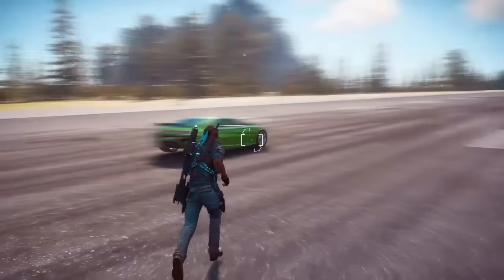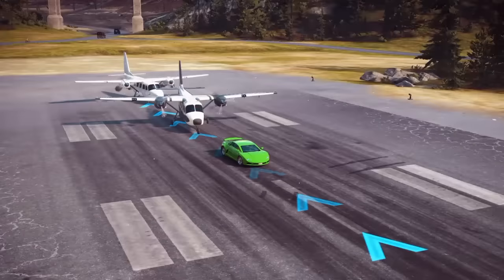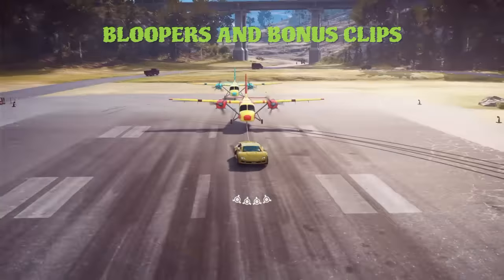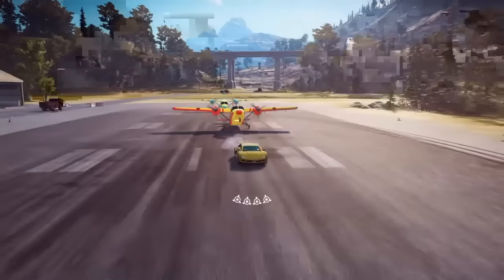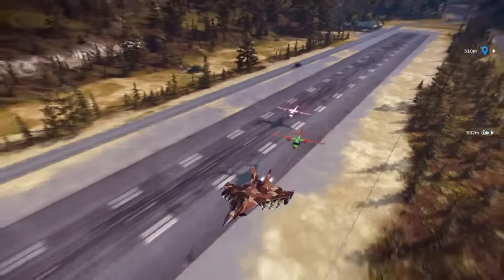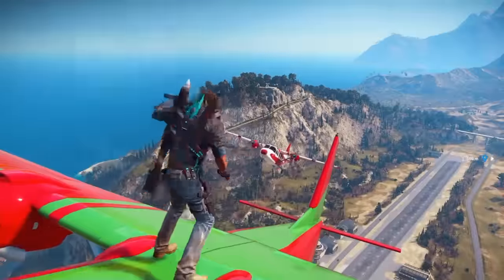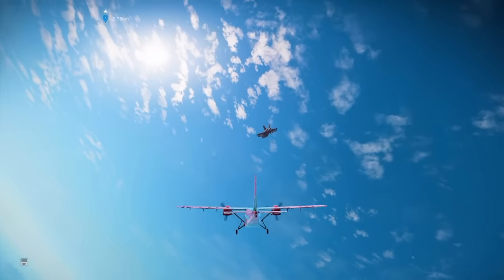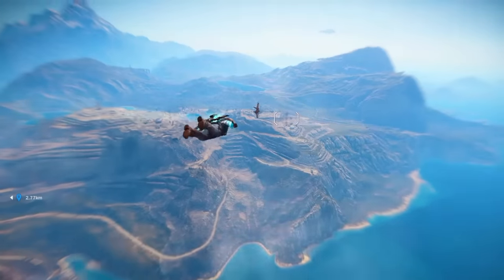Plane from a Plane from a Car - Just Cause 3 Stunts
Taking off a plane using another plane and a car! A true plane from a plane from a car stunt complete with explosions!

Another insane Just Cause 3 stunt, this time I attach two planes to a car then use the car to launch both planes. I then proceed to jump to the first then second plane then, while exploding the first plane and the car, get into the second plane and fly off like a badass!